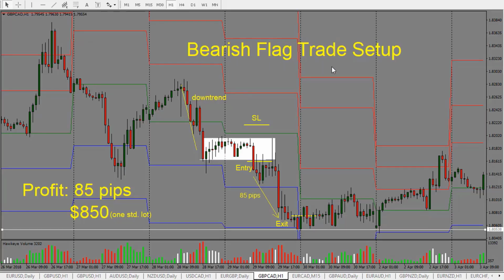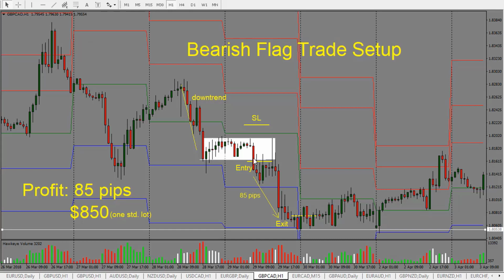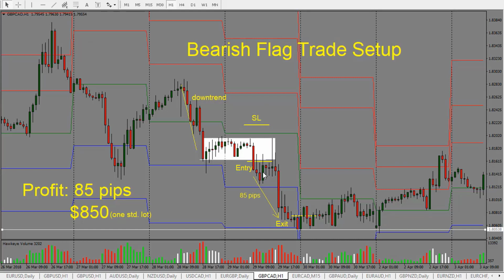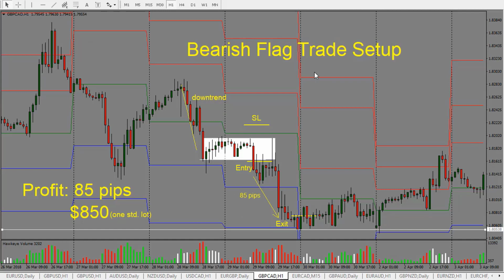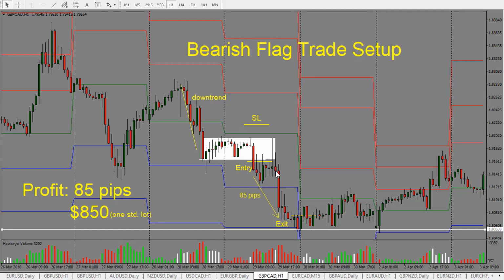Episode 174: Trading with Bearish Flag in Forex - Best Chart Patterns - Trading Strategy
Bearish flag formations signal a move lower in forex and stocks. Bearish flag trade setup is a bearish continuation pattern. This bearish chart pattern is found in a downtrend and signals a move lower. This technical trade setup is called a bear flag because the bearish flag chart pattern resembles a flag on a pole. The pole in a bearish flag chart pattern is formed as a result of a drop in the currency price and the flag results from a period of consolidation. The flag in the bearish flag trade setup can be a horizontal rectangle formed by sideways consolidation or it can slant upwards. Bearish pennant chart pattern in forex is a variation of bearish flag chart pattern in which the price consolidates in the form of a symmetrical triangle.

Bearish flag trade setup is continuation pattern in which currency price has dropped but holds close to the lows, refusing to rise. Generally, the pullback is no more than 23% to 38% fibonacci level. The breakout from a flag often results in a powerful move lower which measures the same as the height of the pole. The move lower in the forex pair can be projected by measuring the height of the pole in the bearish flag trade setup. Bearish flag trade setup and bearish pennant trade setups are the opposite of the bearish flag trade setup in forex where the price drops and the bearish flag setup signifies the move lower. Both bearish flag and bearish pennant trade setups are bearish continuation trade setups in forex.

Today in this Episode, I will show you how to identify a Bearish flag technical trade setup in forex, where to place your stop loss and how to exit the trade profitably.

Episode Highlights:

Trading (00:45)